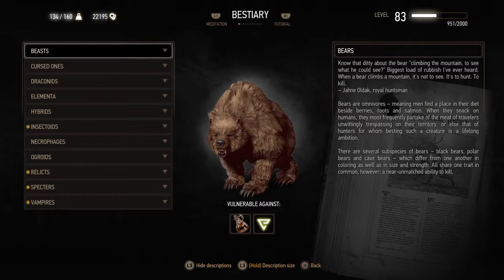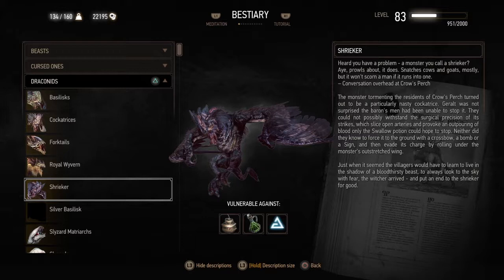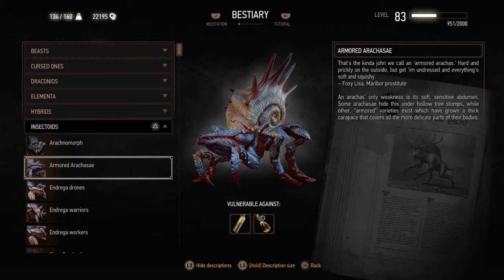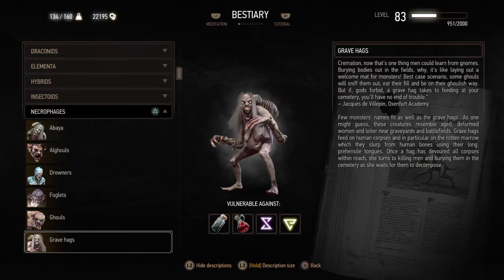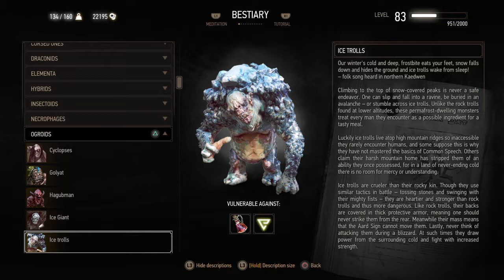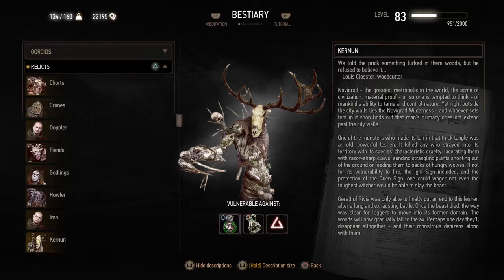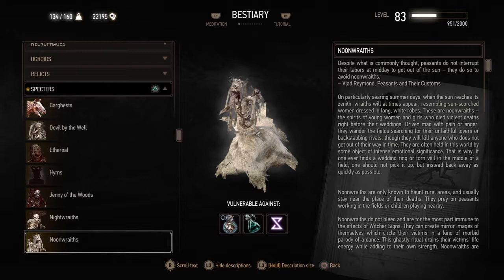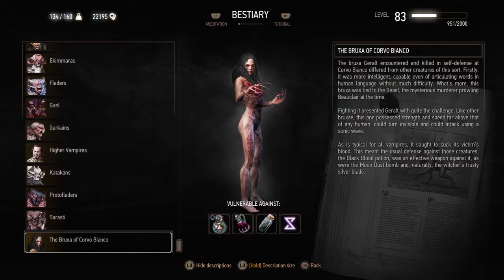Witcher 3: Bestiary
Creatures and Monsters! What could be better? Here I go through the list of nasties you may encounter in the 'classic' game WItcher 3: Wild Hunt, along with some general tips on how to deal with them. I wasn't a true fantasy gamer fan until I played this game!